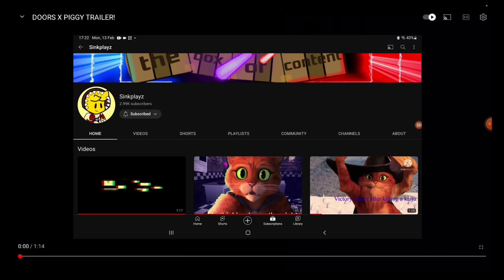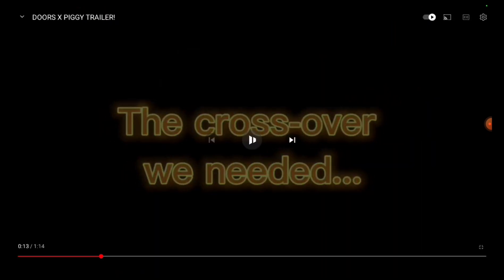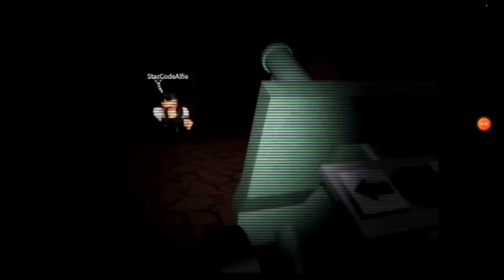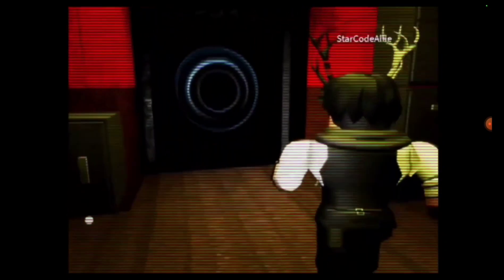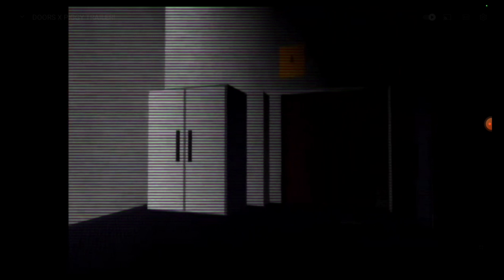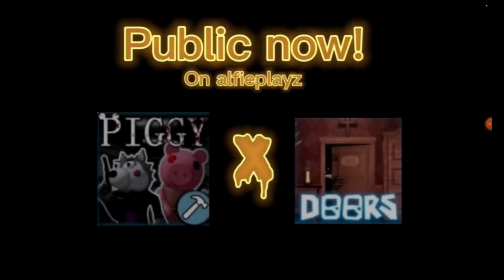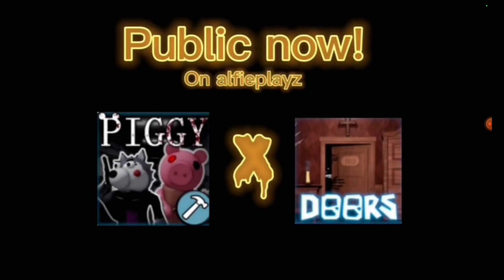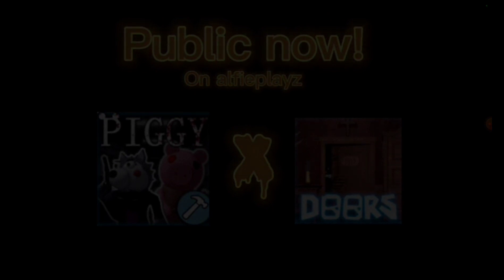ANYLASIS ON THE DOORS X PIGGY TRAILER!